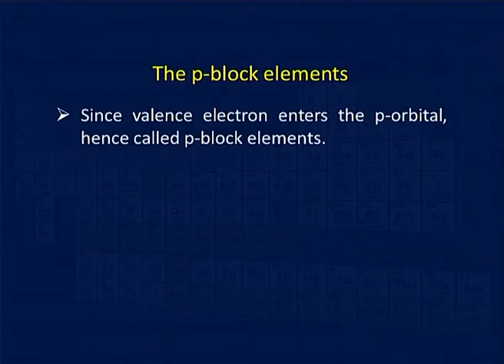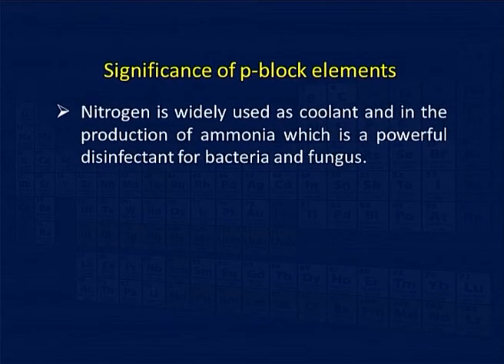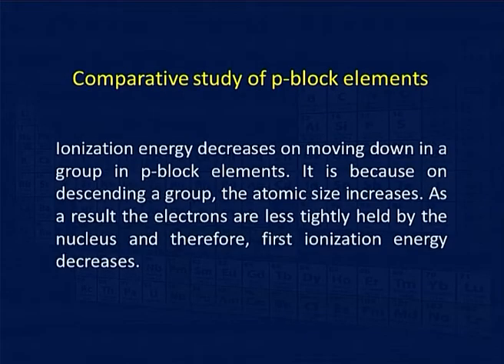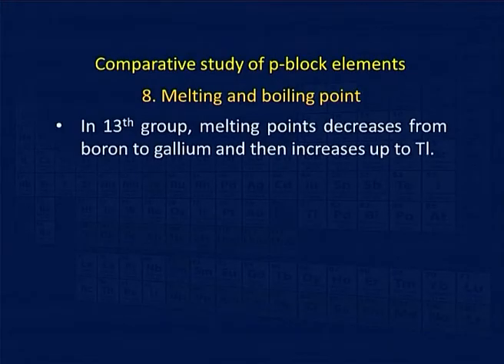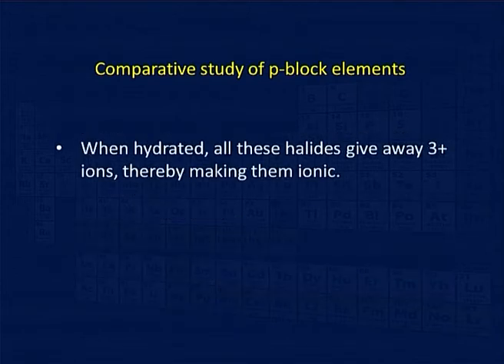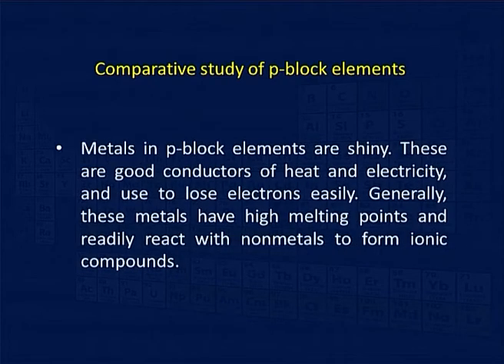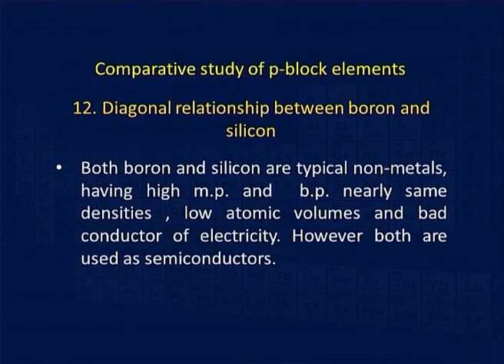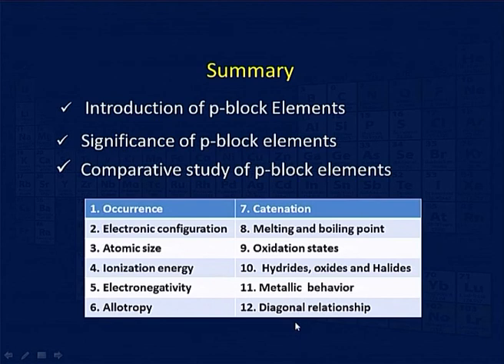P-BLOCK ELEMENTS-1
Subject: Chemistry
Course: Inorganic Chemistry - I